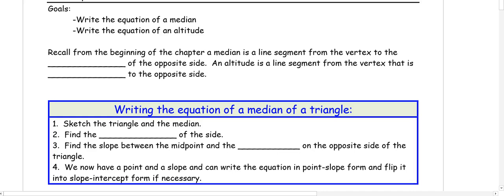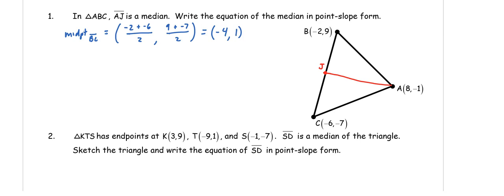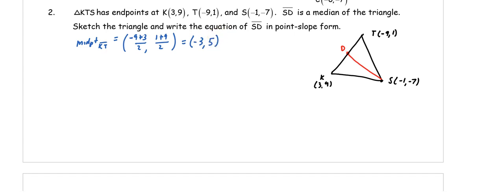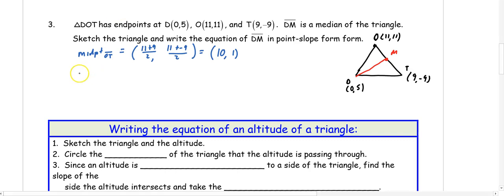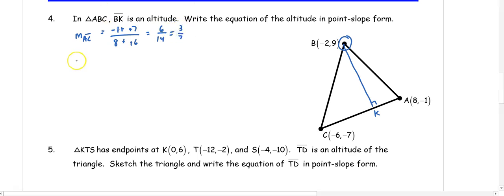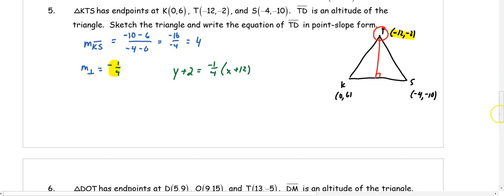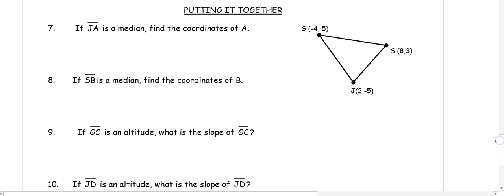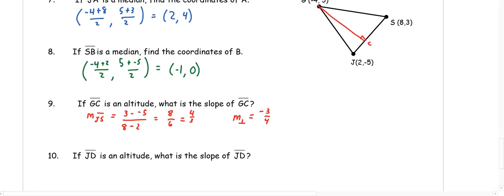U7D6- Equations of Medians and Altitudes